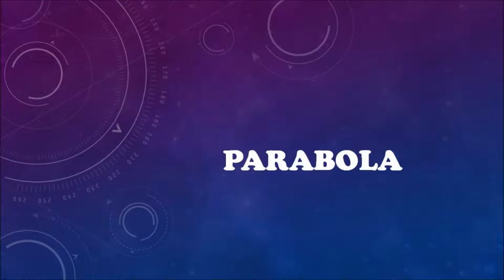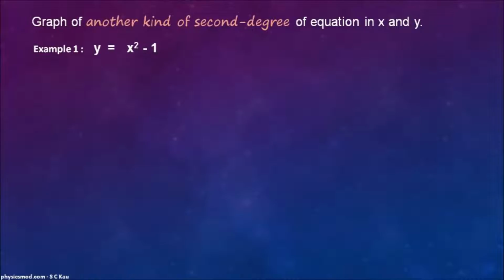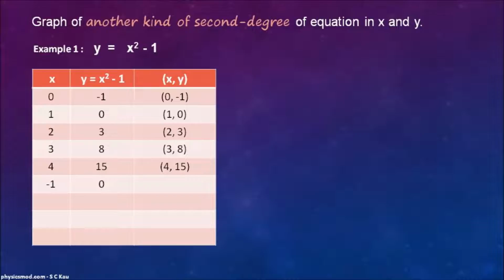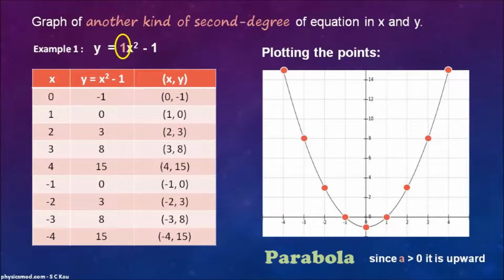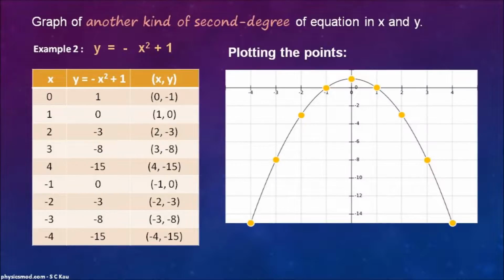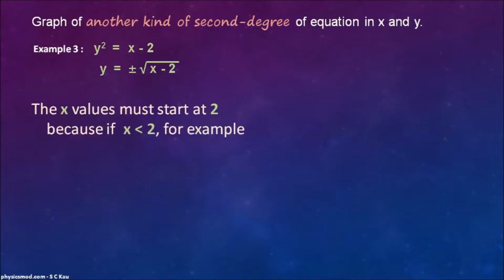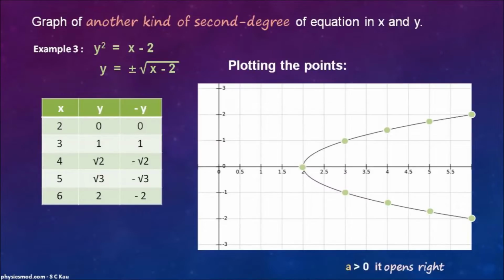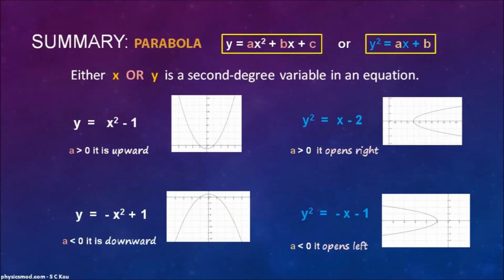1 3 4 Parabola